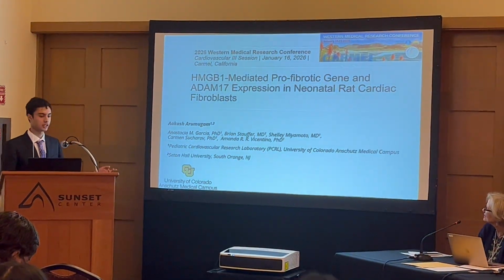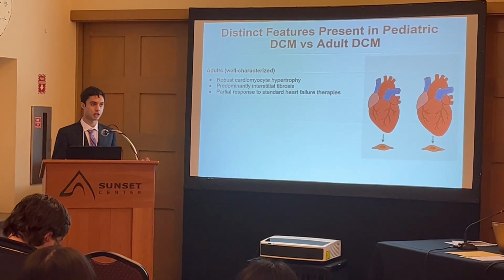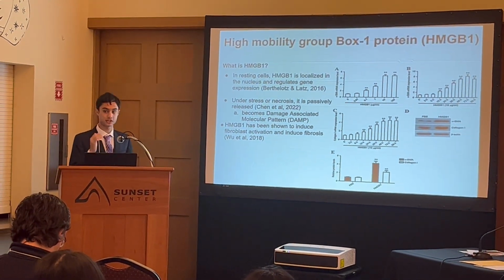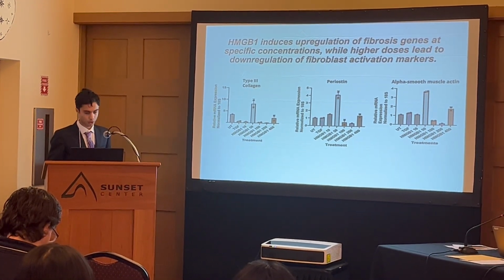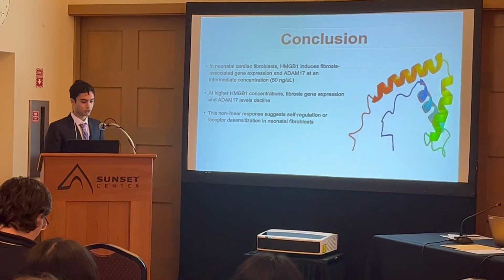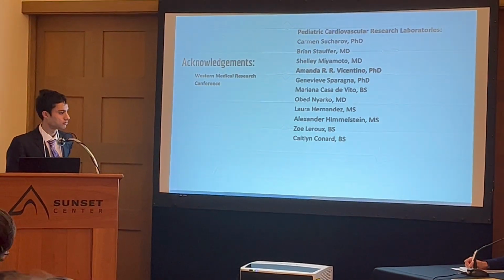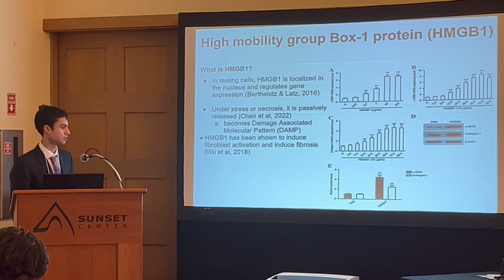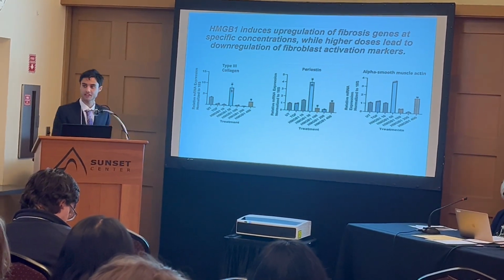Western Medical Research conference presentation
Western Medical Research conference presentation at Carmel, CA on Jan 16th 2026.